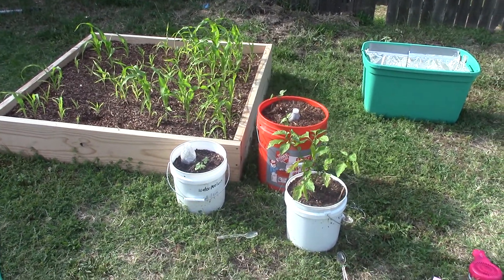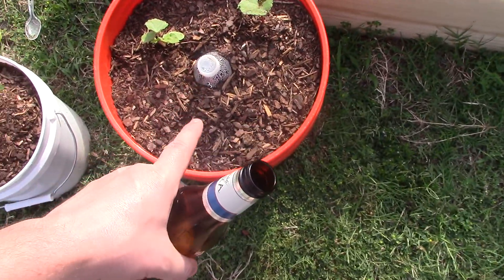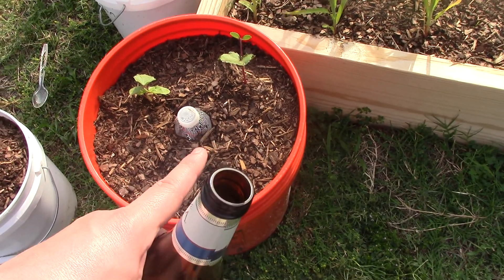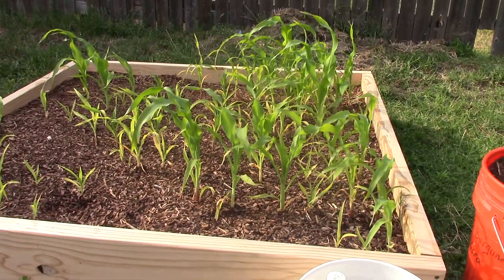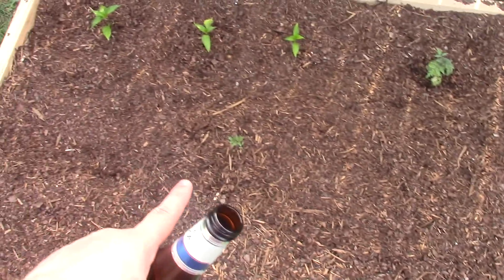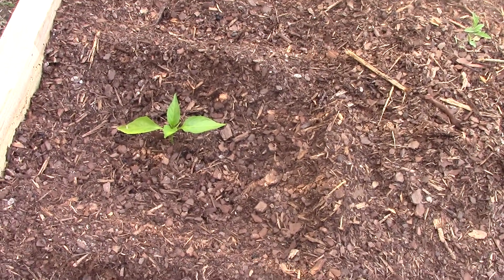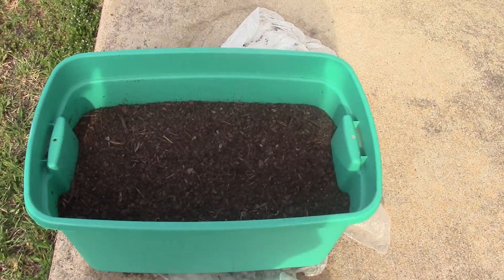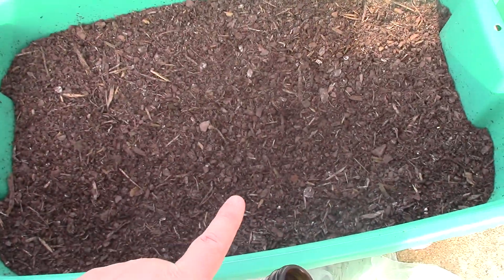Raised Bed Vegetable Garden Project Update 4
I planted majority of my starts in the big raised bed, however, I still have one pepper plant that I need to plant. This was recorded Saturday, but I'm uploading it today (Sunday). Me and my daughter planted the other pepper plant you see in the green tote.

My water melon is finally growing more, and so is my okra plants. I hope you enjoy.

DWCHydroGuy